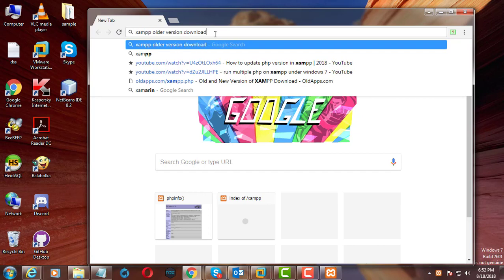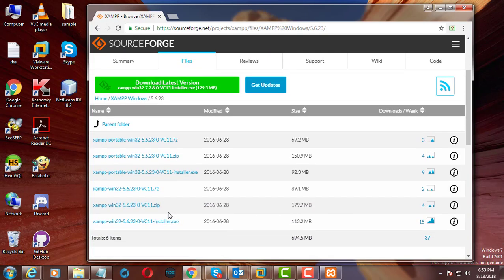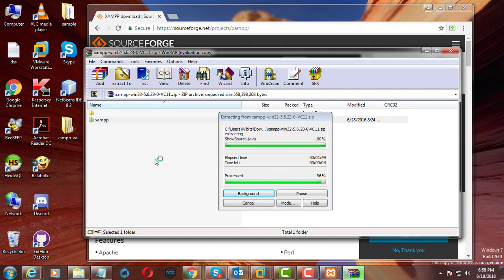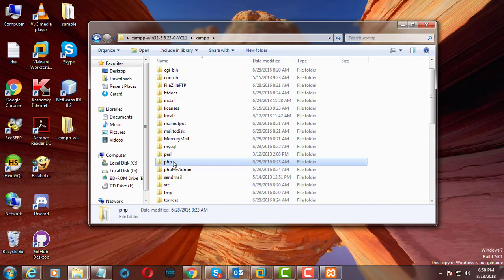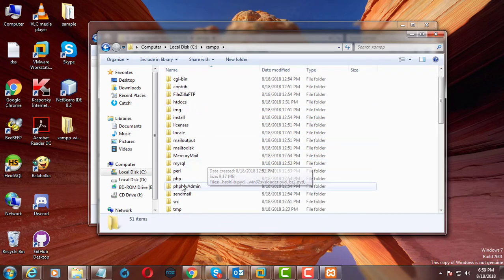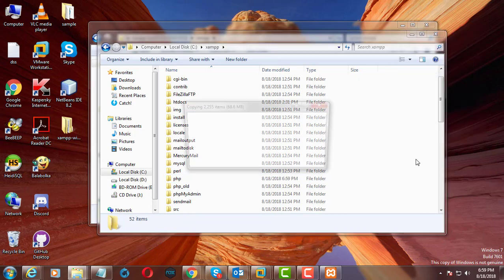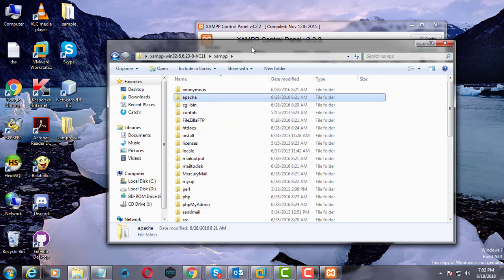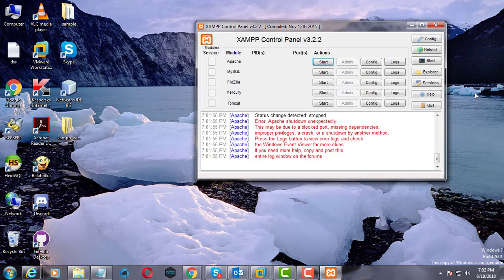How to install on XAMPP with two PHP versions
This Tutorial helps to How to install on XAMPP with two PHP versions